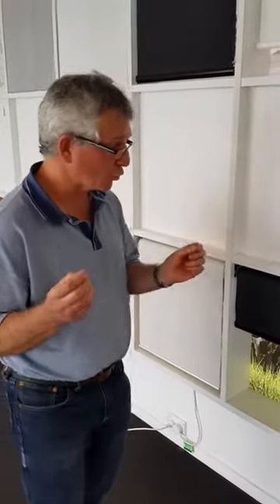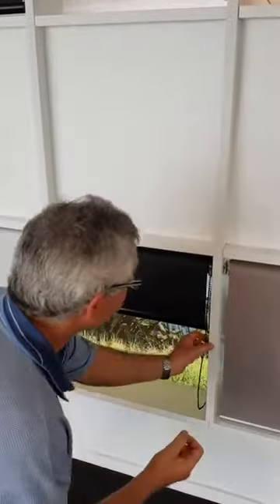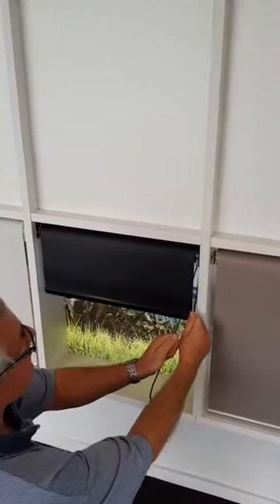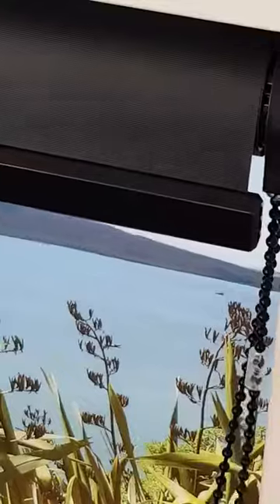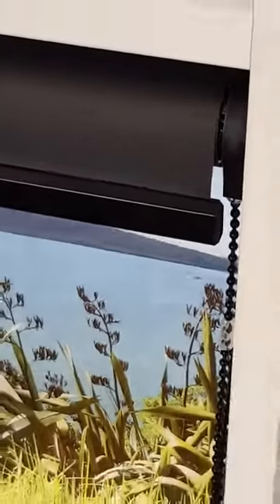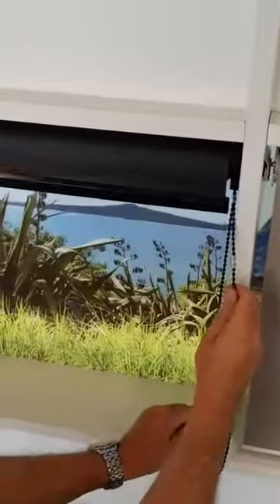how to install chain stoppers on a roller blind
This video shows you how to install the chain stoppers that set the limit of the blind movement for your mr blinds roller blind.